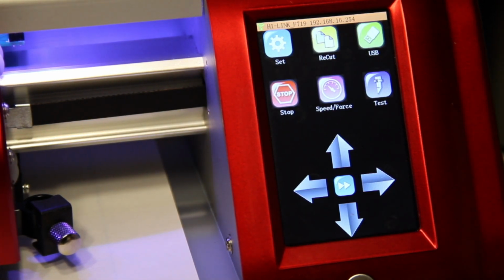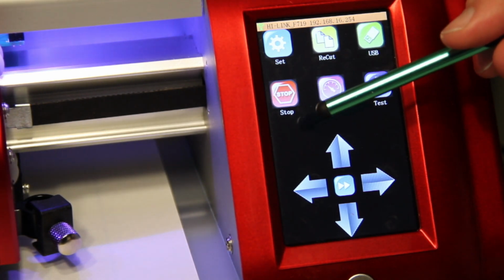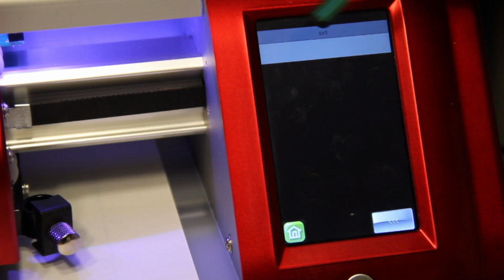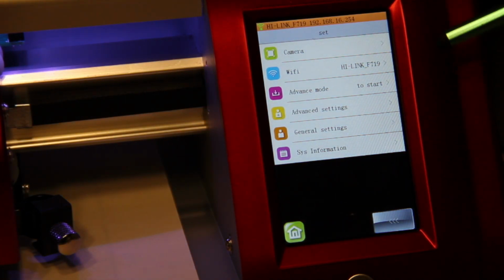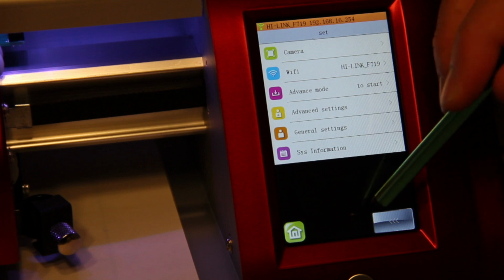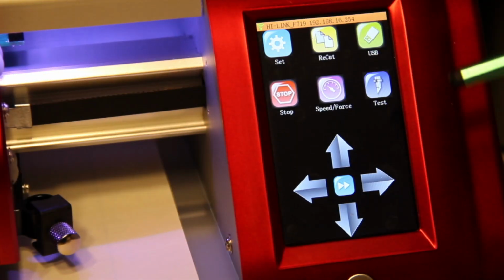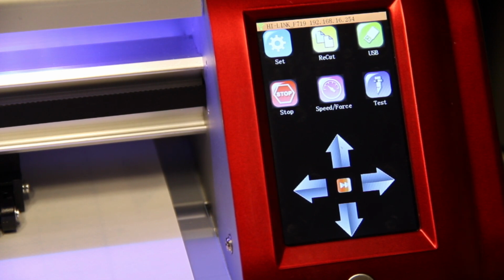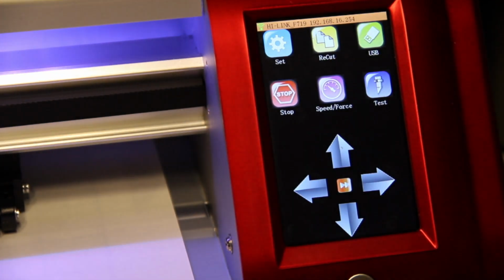SkyCut C16 Control Panel Overview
This is just a short overview of the control panel that is on the SkyCut machine.